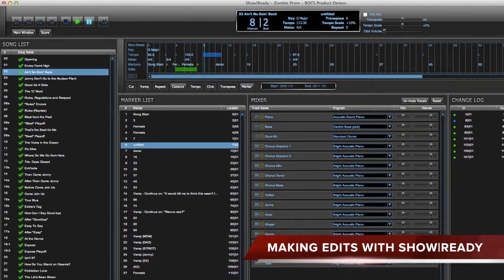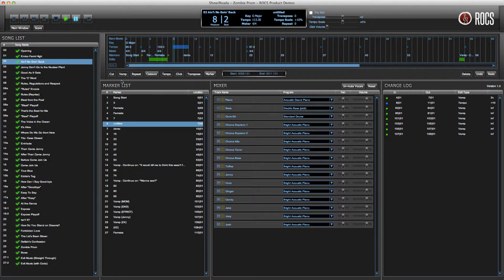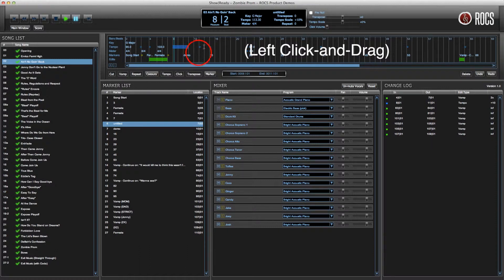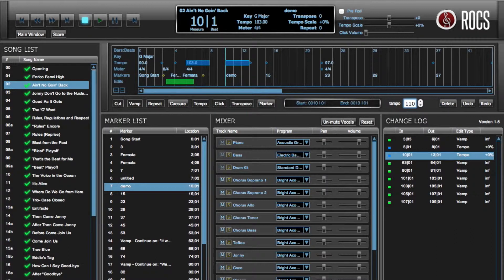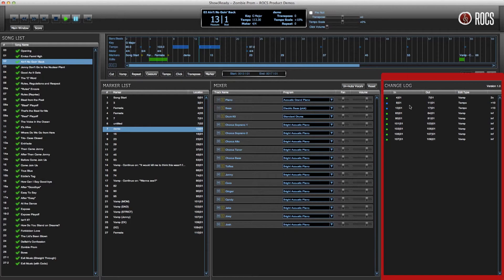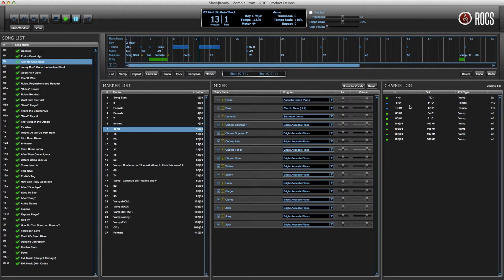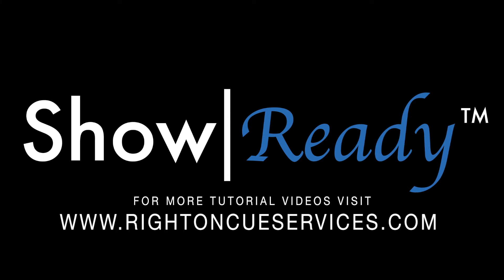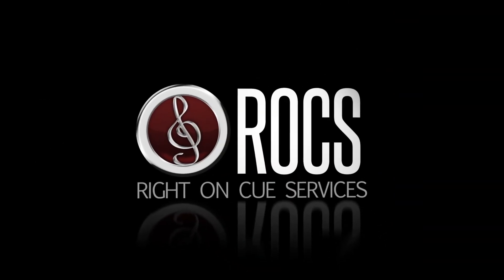ROCS Tutorials: Making & Saving Edits With Show|Ready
The team at Right On Cue Services teaches the basics of making edits with the Director Functions in Show|Ready.

Through excellent quality and service, Right On Cue Services is committed to providing the best and most innovative rehearsal and performance solutions to music venues, production companies, and performers worldwide.

Show|Ready is a fully editable rehearsal tool that allows you and your cast to rehearse any time, any place. With a straightforward interface that runs on Mac, PC, and iOS, musical perfection is at your fingertips.